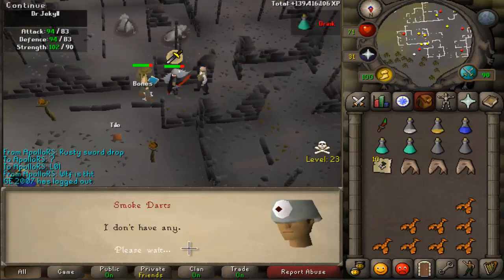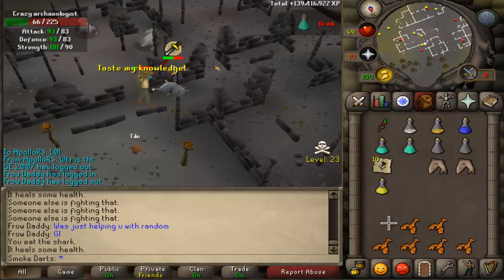Crazy Archaeologist - Runescape Wilderness Rejuvenation! RuneScape 2007! - PotUpMate | Smoke Darts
Hey Guys, This is the first day of Wildy Rejuv, I Decided sence not many of my friends were on to go do the big bosses, id just try a easy one on my own. Some tips and tricks on the Archaeologist!